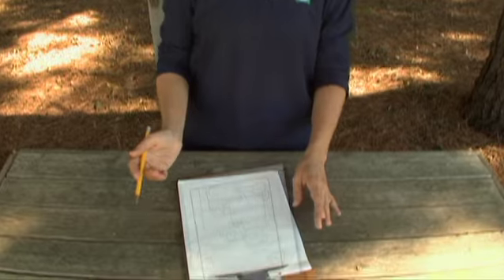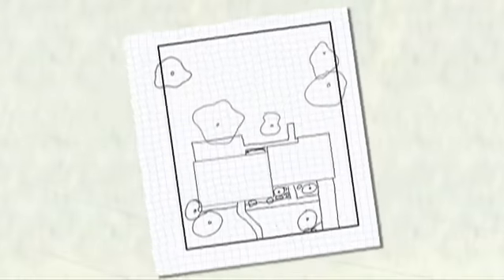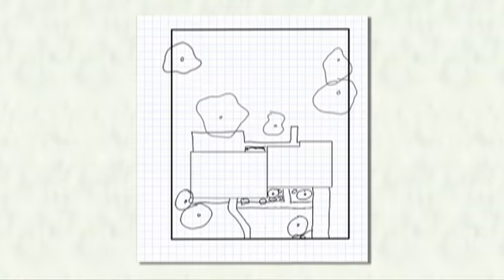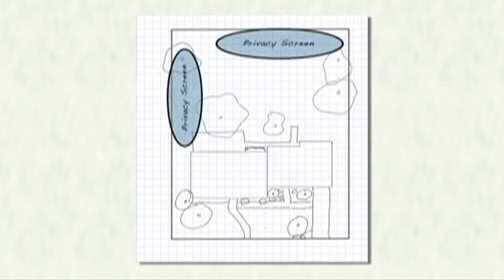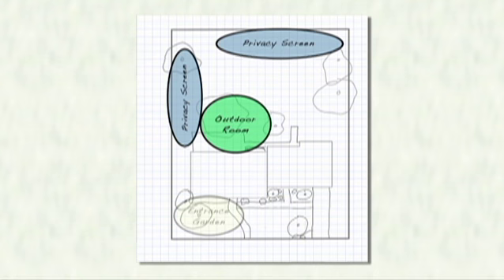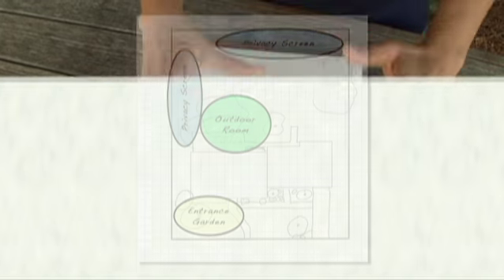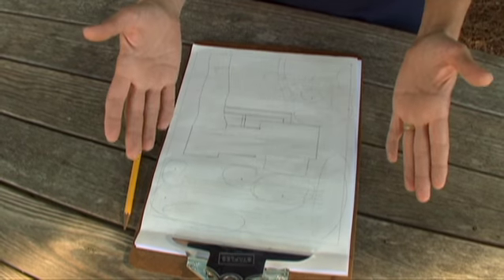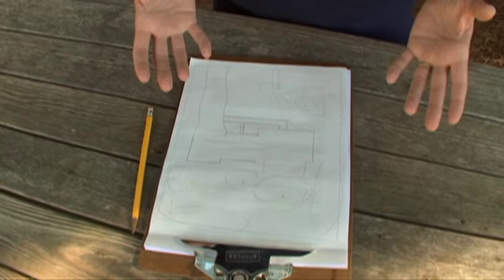Design Series: Types of Plantings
Oklahoma gardening host Kim Toscano discusses how to use different types of plantings to create gardens using design principles.